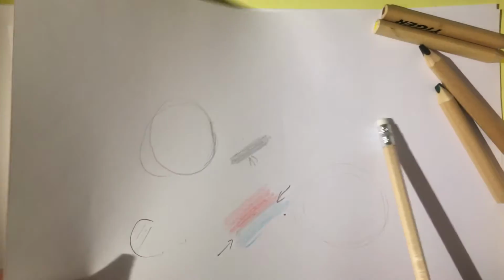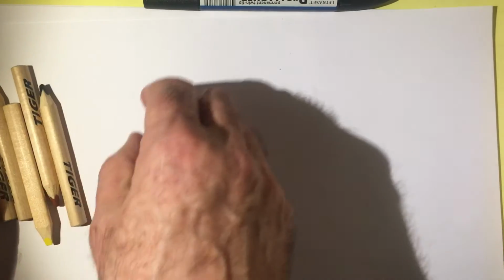Single Level 1 rendering